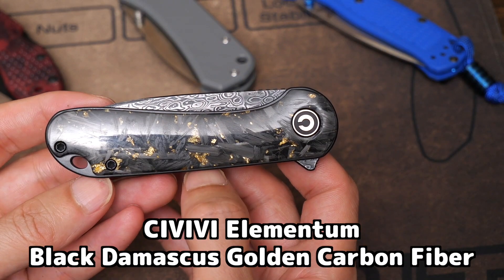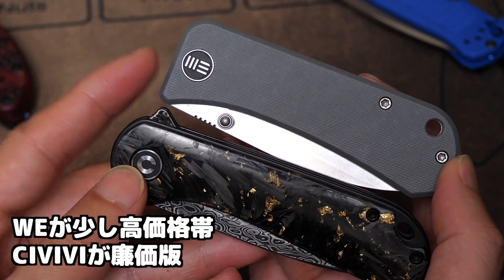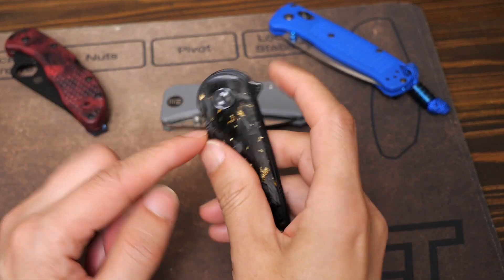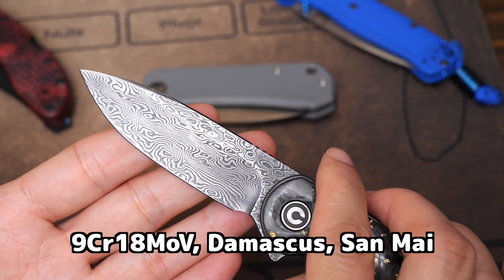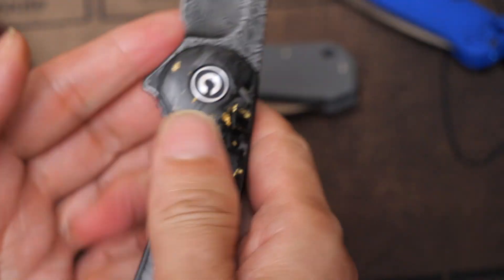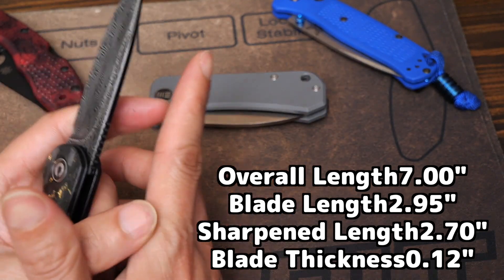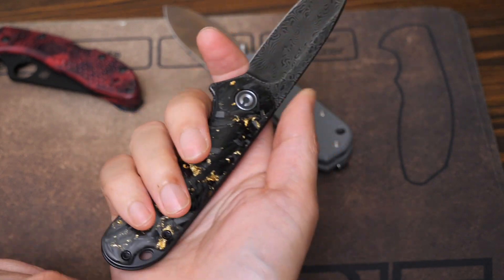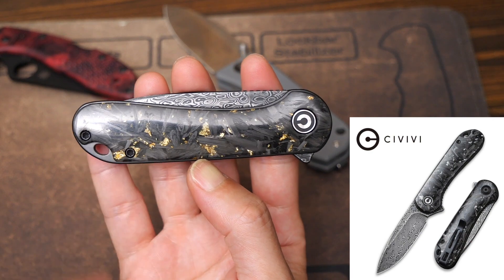ブレードはダマスカス、ハンドルは金とカーボンのナイフ『CIVIVI Elementum Black Damascus』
CIVIVIの人気モデルエレメンタムのダマスカスモデルを紹介しました。ハンドルはゴールドとカーボンで和風にも見えるフォールディングナイフです。
GP KNIVESで購入しました。
Spyderco Delica4
CIVIVIのオフィシャル